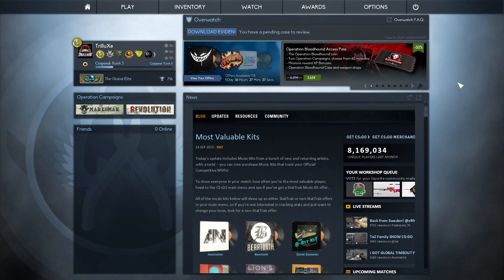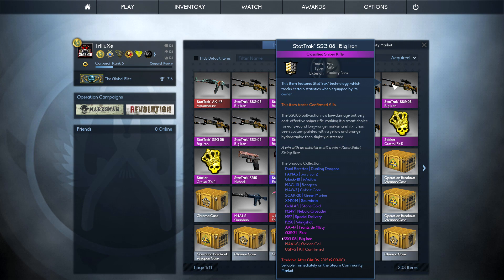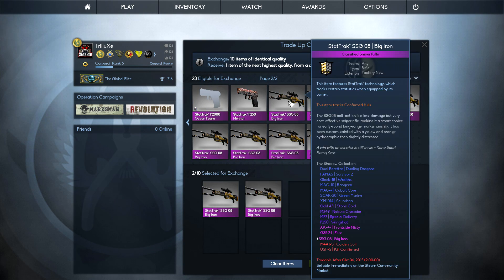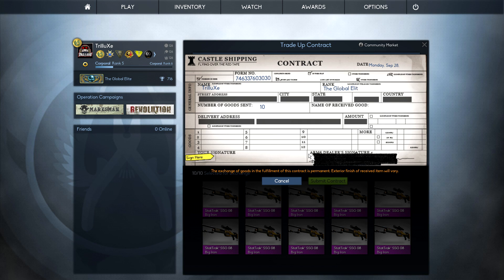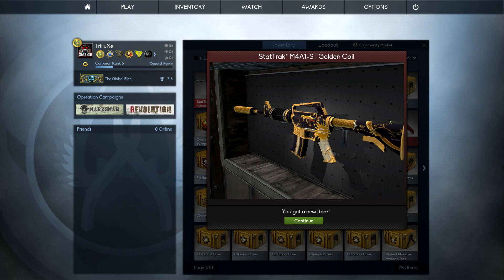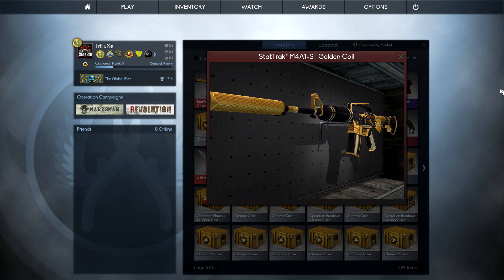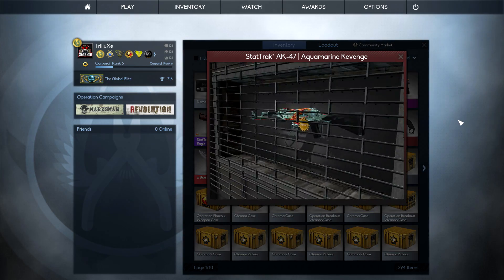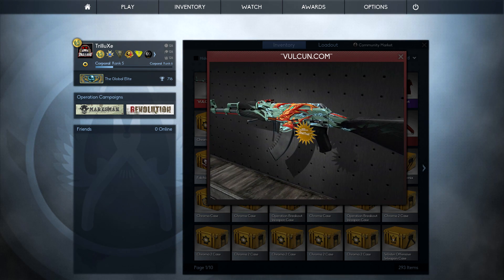CS:GO - StatTrak Trade-Up Contract - M4A1-S Golden Coil vs. USP-S Kill Confirmed!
I absolutely love the M4A1-S Golden Coil and the USP-S Kill Confirmed, so I decided to record a Trade-Up Contract video!
● Vulcun - $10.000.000 Fantasy eSports League. Up to $1000 Bonus and 250 free Coins with the Signup Code 'TrilluXe'.
Float Value of the skin I got: 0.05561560

● Vulcun - $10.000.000 Fantasy eSports League. Up to $1000 Bonus with the Signup Code 'TrilluXe'.

● K-391 - Summertime